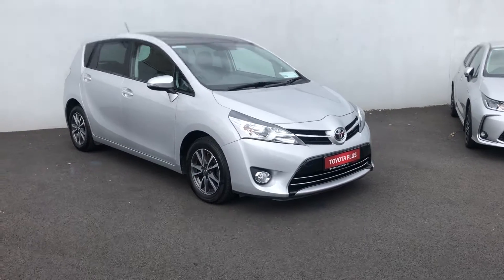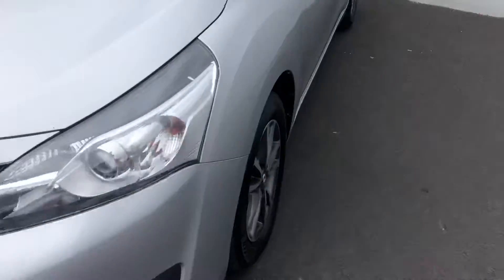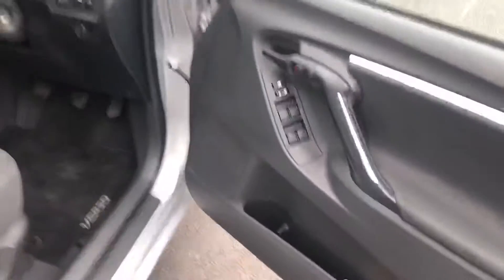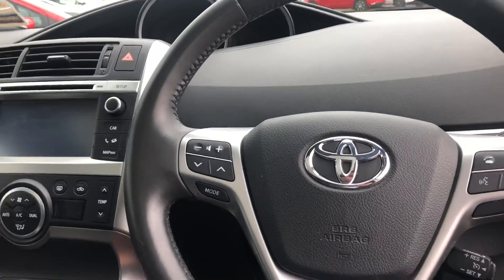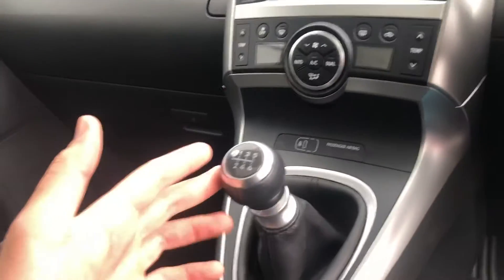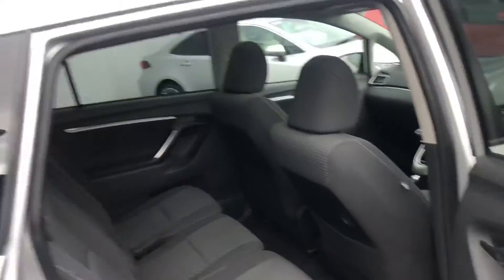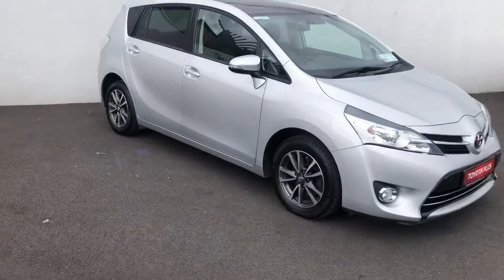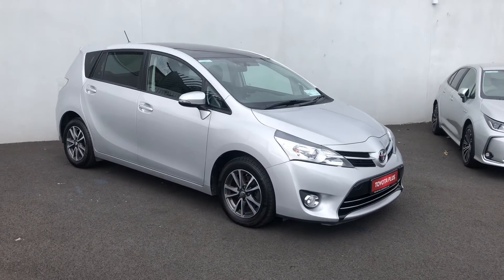151D20783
Toyota Verso 1.6D LUNA SKYVIEW